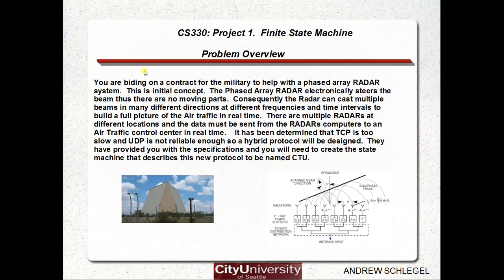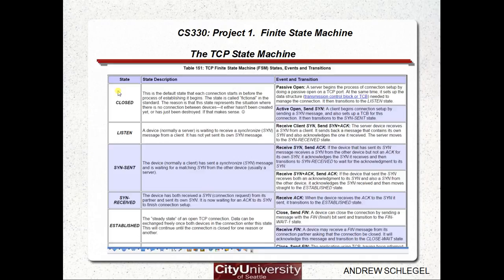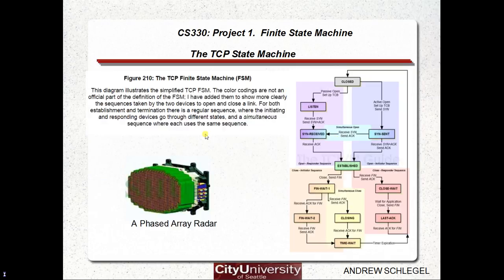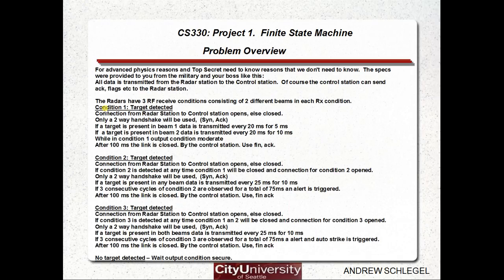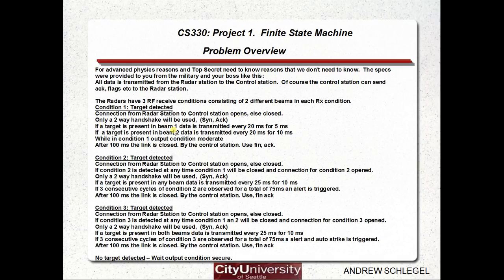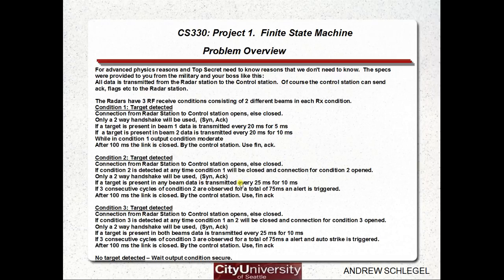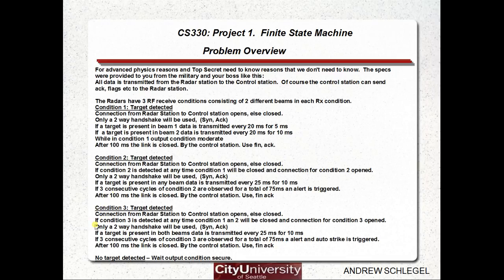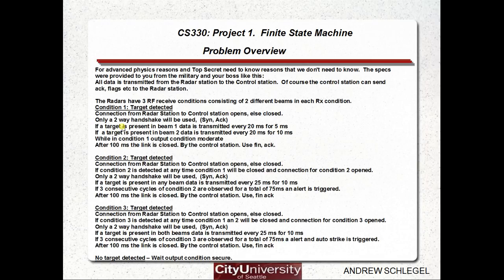CS330 Project 1